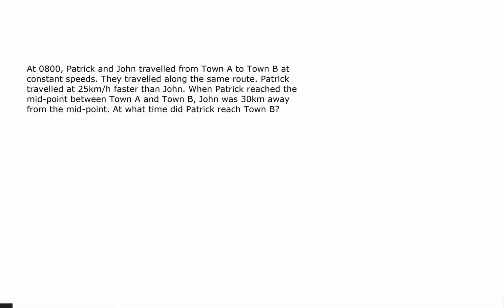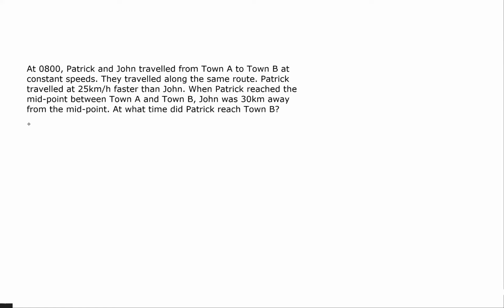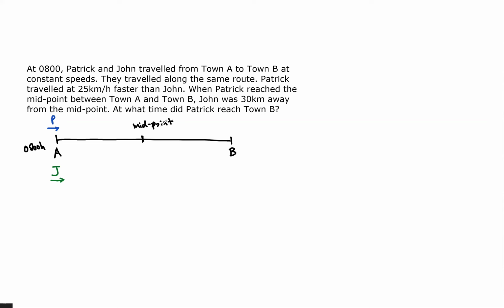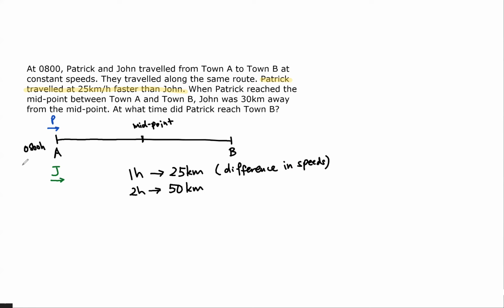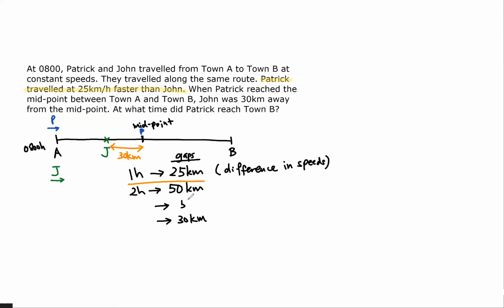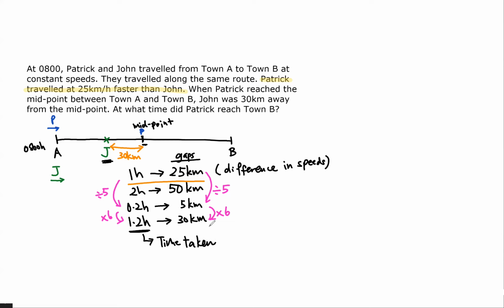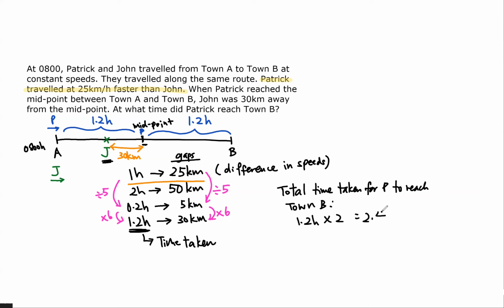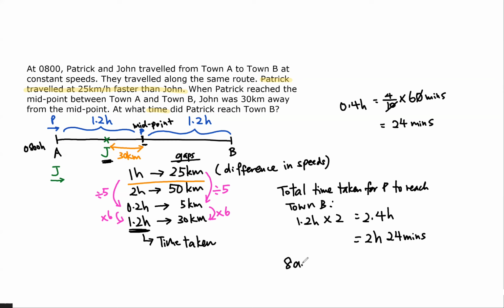(PSLE) Challenging Speed Question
Challenging Speed question